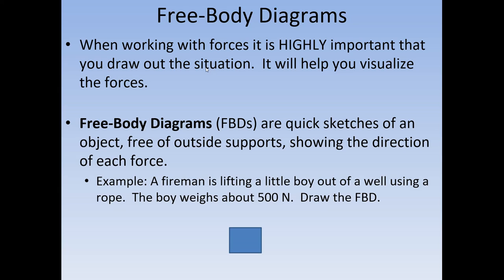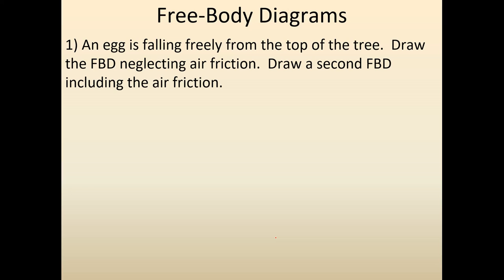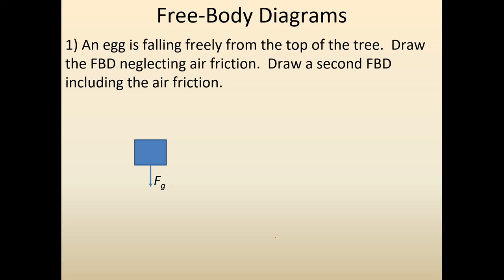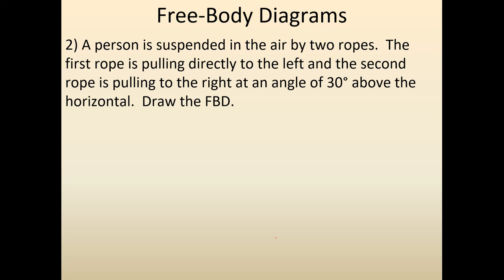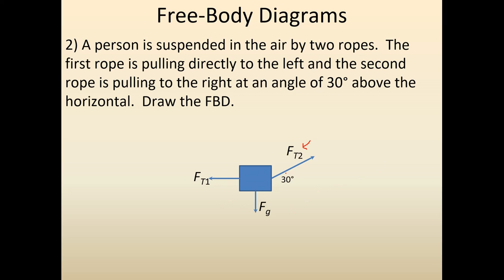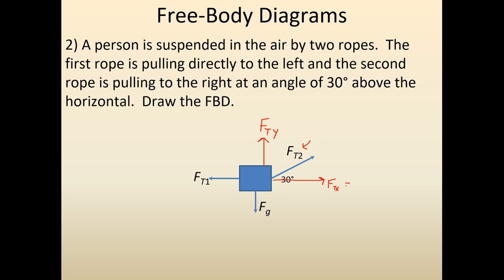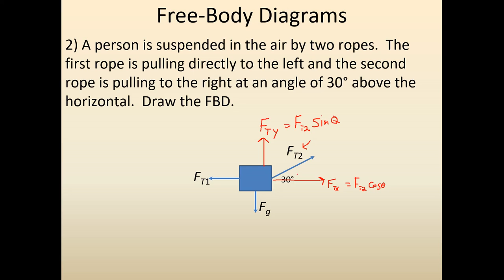3.1 Newton's Laws Part 1 - Forces and FBDs